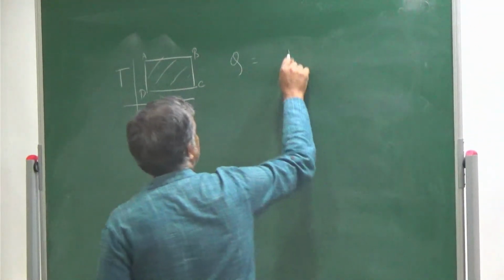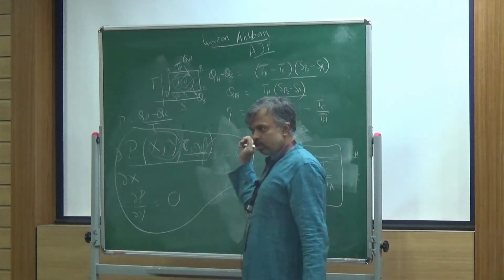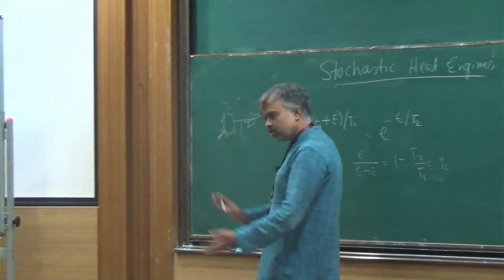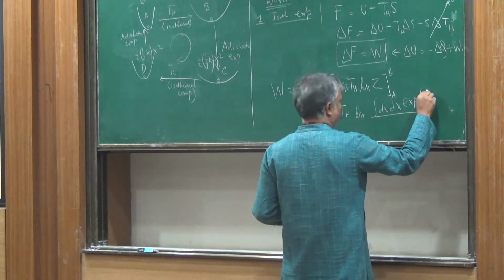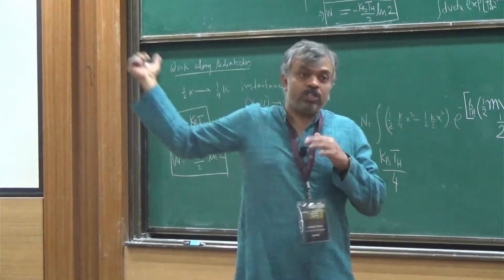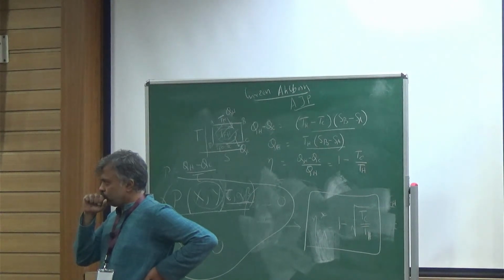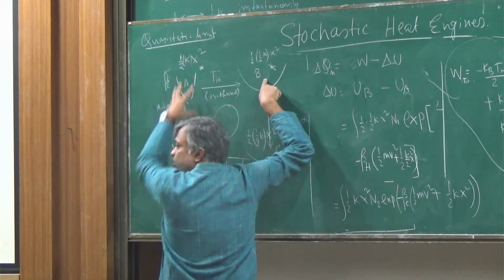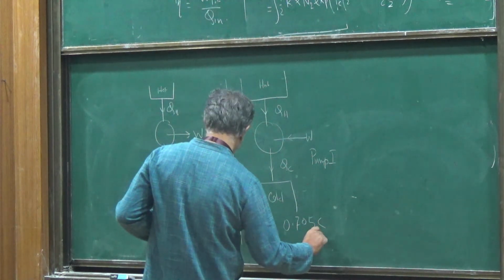10. Lecture-2 by A. Saha - Foundations on classical stochastic heat engines